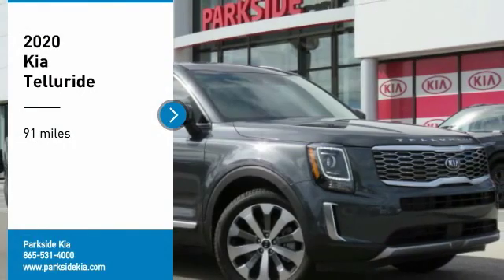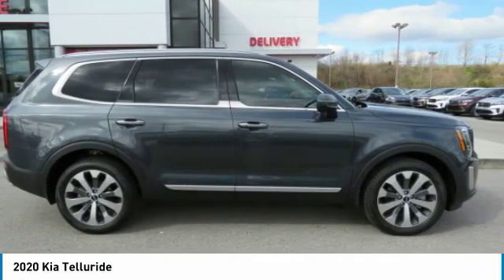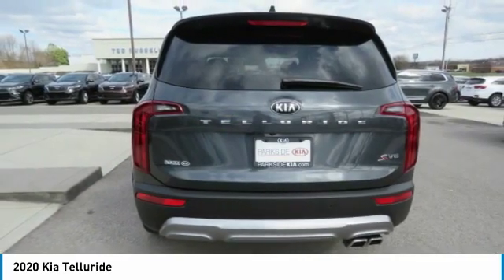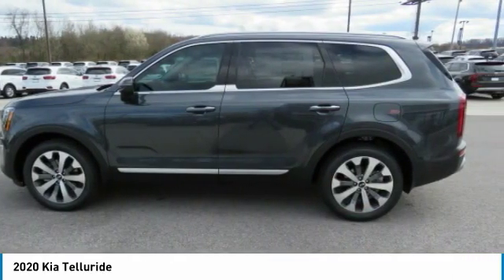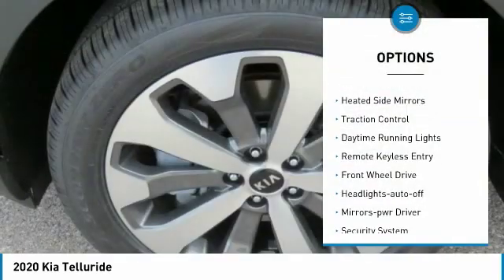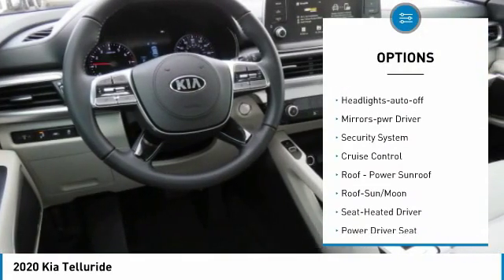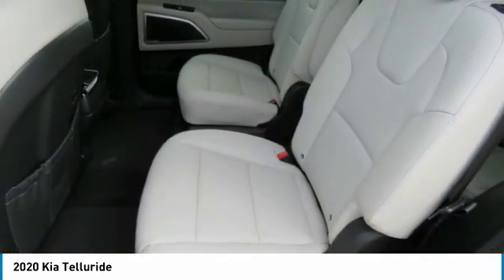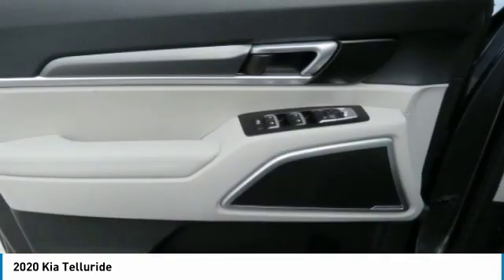2020 Kia Telluride Knoxville TN LG075700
2020 Kia Telluride

Parkside Kia
9929 Parkside Drive

Looking for the right suv? Today could be your lucky day. this 2020 Kia Telluride could be yours.